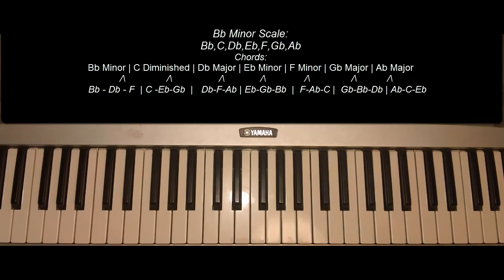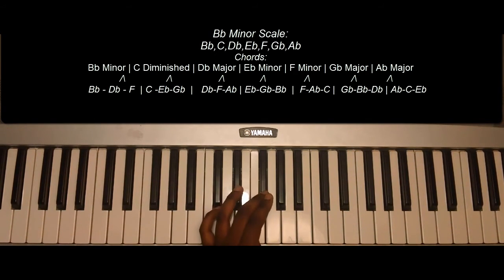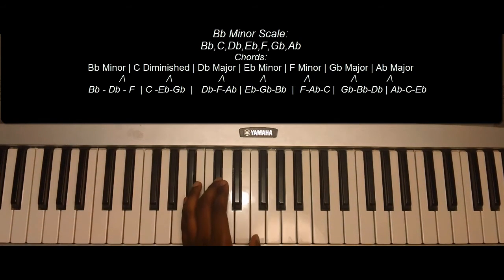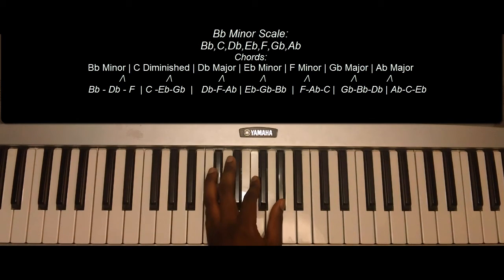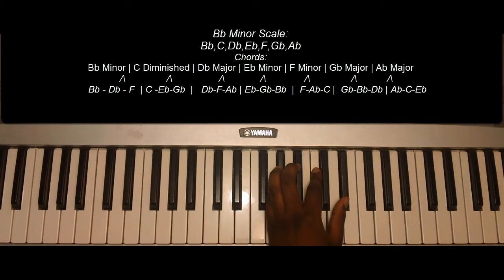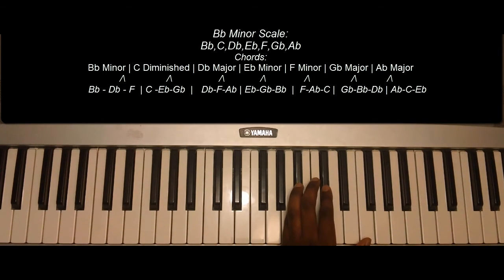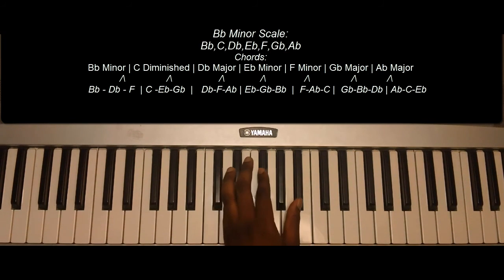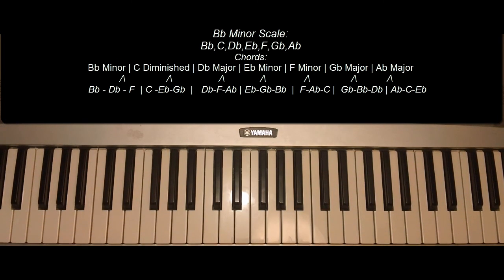How To Play The B Flat Minor Scale by on Piano